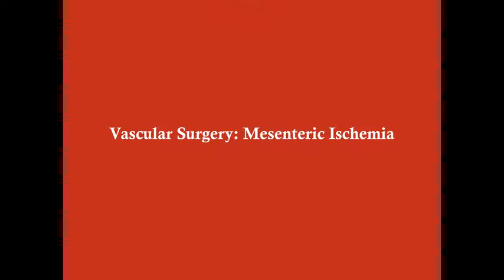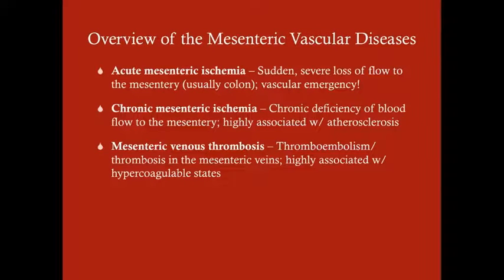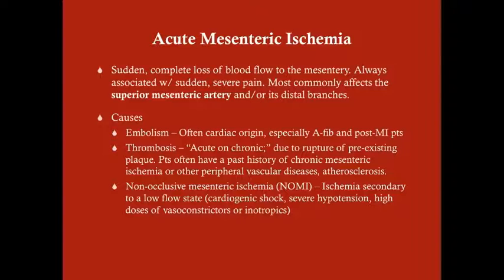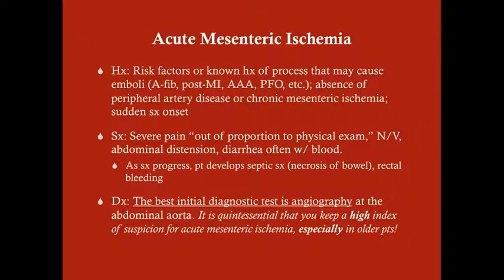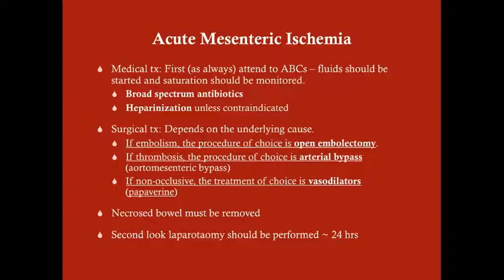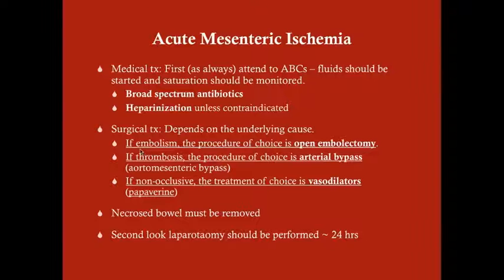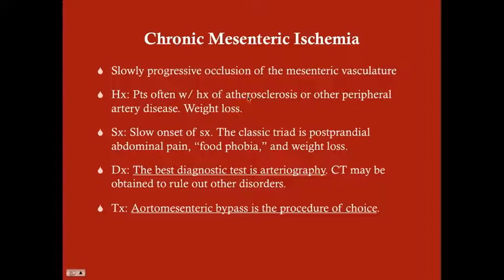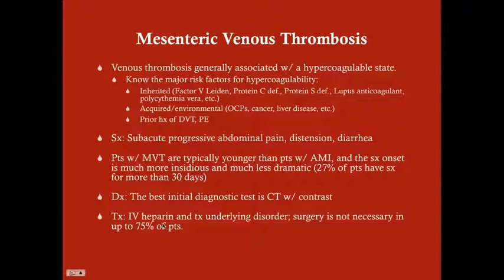Mesenteric Ischemia - CRASH! Medical Review Series